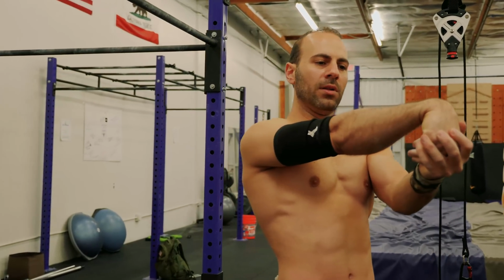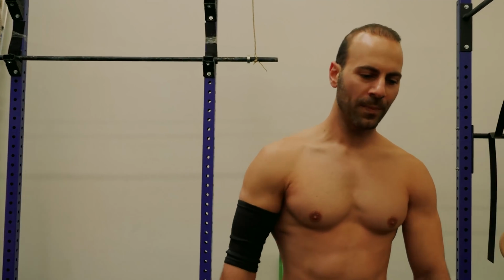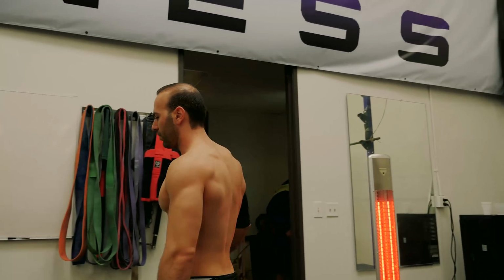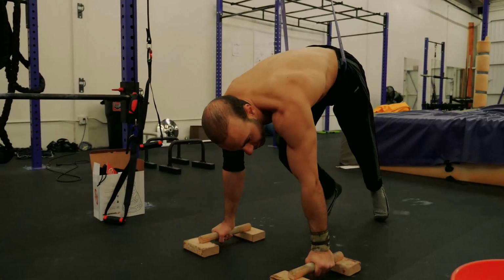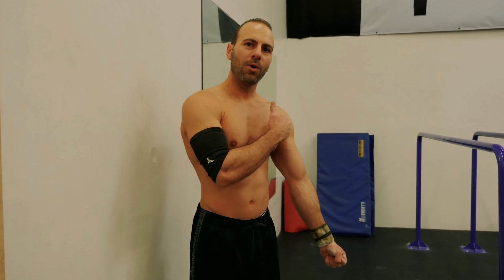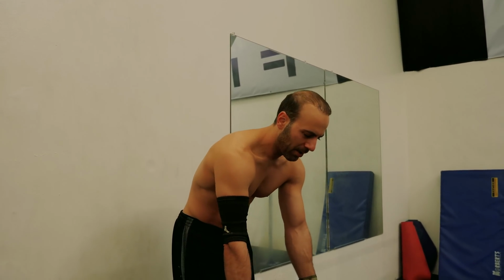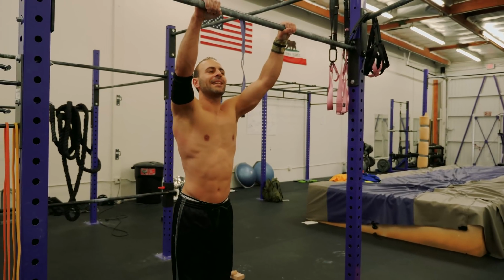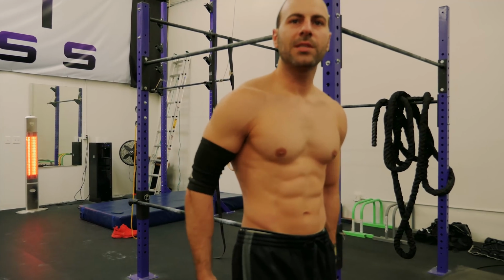15 Of The Best Planche Progressions | Barstarzz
Mezzan shows you the exercises, workout, and progressions he uses to train Planche regularly. Some of these include planche lean, back lever, tucked planche, advanced tucked planche, straddle planche. planche raise, and more. and check out his gym in LA

Want to know the secrets of mastering your body?
Learn brand new skills?
Get the body you have always desired?
Well you found the right page!
Being the first to provide regular video content on how to learn the moves, the workouts, interviews, motivation, and inspirational content, from industry leaders.
Thank you for all the support family. Lets grow together.

How to get started with Calisthenics?
First I would highly recommend buying a home pull up bar. I left my suggestions down below.
- Portable Pull Up Bar
- Pull Up Tower

Having a home pull up bar lets you practice more often. For most movements all you need is a sturdy over head bar and the floor. You should also find a park near you if this is possible. Some countries or areas of the world  this is not possible. We try to help with our Park Finder.

Now that you have a place or places to workout you need to determine your goals. If you want to get more fit. learn a skill, lose fat. Different workout programs are for different goals.

 Pick a workout routine that fits your intended goals

I believe it helps to have a community behind you. I would have never gone so far if it wasnt for having the right community to help me grow. We try to help with the following resources.

     - Comment our posts with your City / Country
- Use barstarzz on all social media, and search for people from your town example

How can I be Barstarzz?
Just start representing and gather friends and family to train. Promote positivity, unity. health, and well being. Represent hard, this can mean however you can think of wether it means through apparel, social media posts, or just being active in your community. Use

Panasonic GH4
Panosonic GH5

Do you only do bodyweight?
This channel features of variety of people with separate training styles and programs that they run concurrently with Barstarzz training. So the answer is dependent on the person in the video. One thing stays true for all is most of their workout is Calisthenics somewhere near 75%.

Tutorials for your (X) move.
We have done many tutorials over the years, please check this playlist before requesting one if something is missing please specify and we will add it to our list of videos.

Do you ship worldwide?
Yes we do, and thank you very much for helping us bring you Grade A quality content.